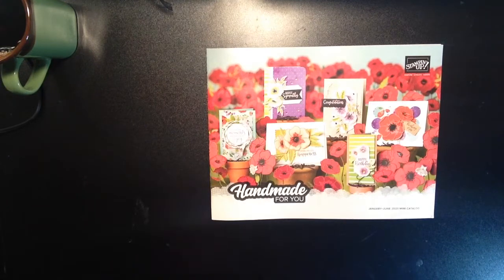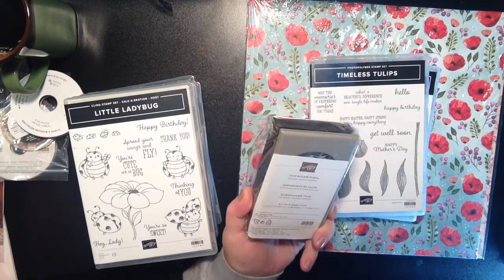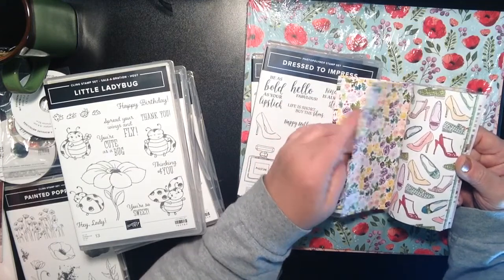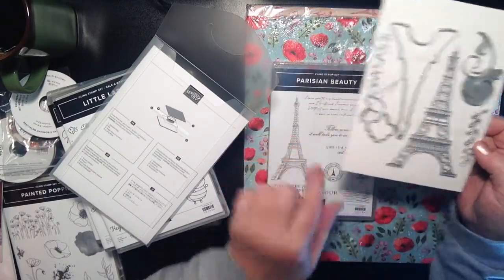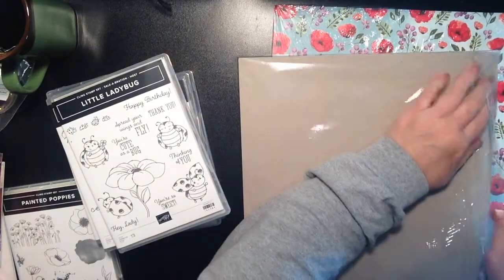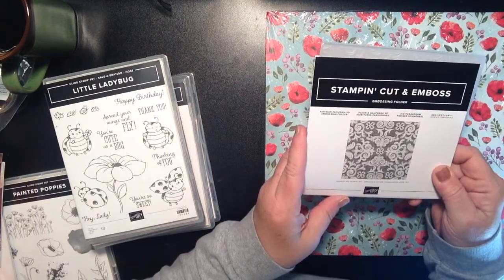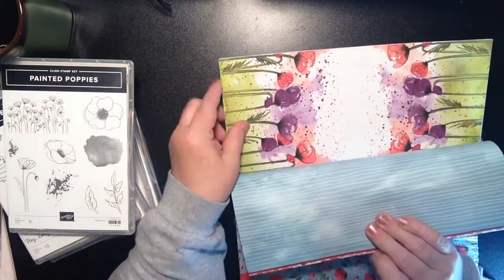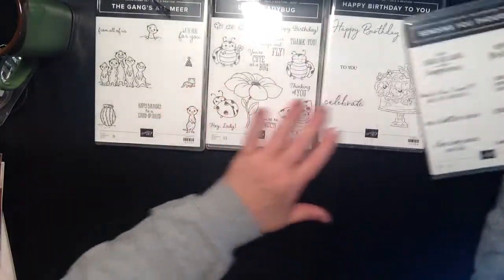Unboxing New Goodies SAB and Spring Mini 2019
Ooooooo!   So excited.   Join now so you can preorder in December being a demonstrator!